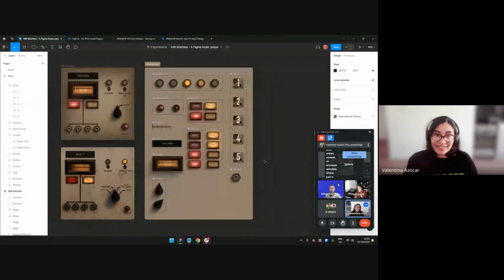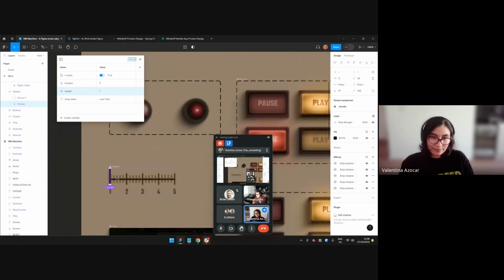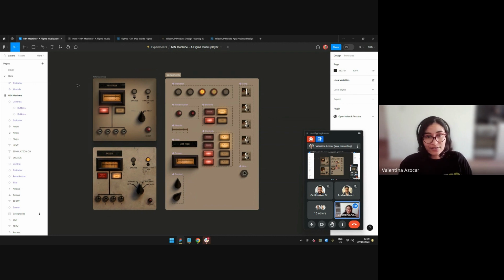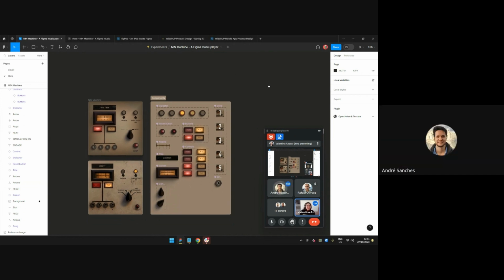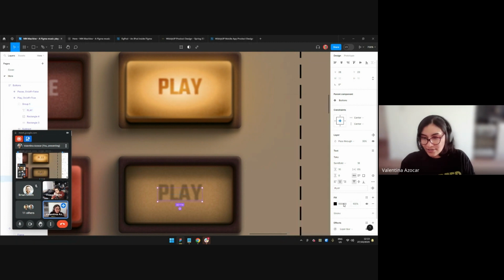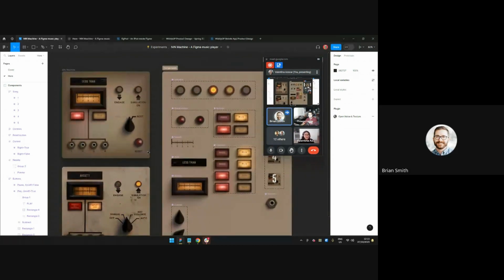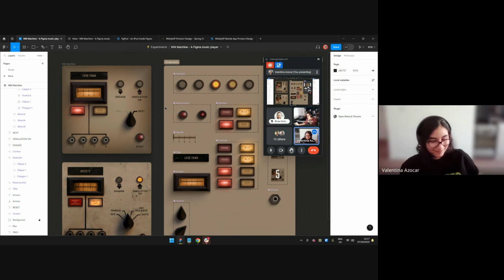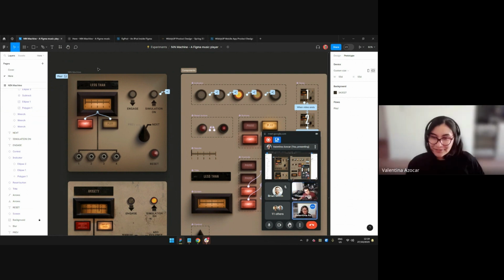Building a Working Vintage Music Player In Figma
FullStack Product Designer, Valentina Azocar goes into the details of how she built a functional vintage music player using variables and advanced prototyping techniques in Figma.